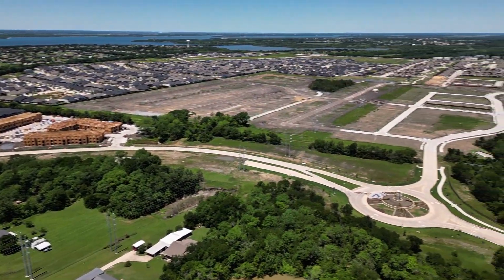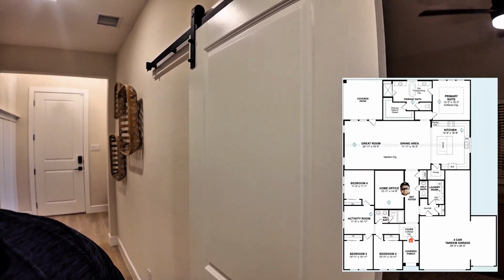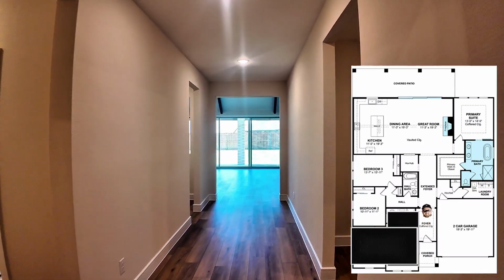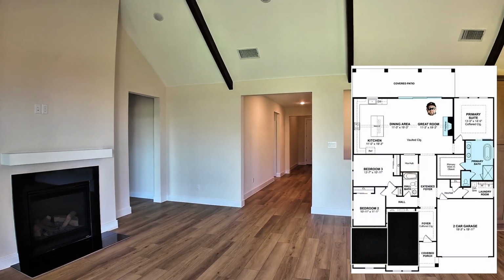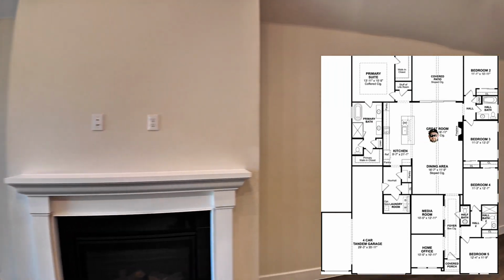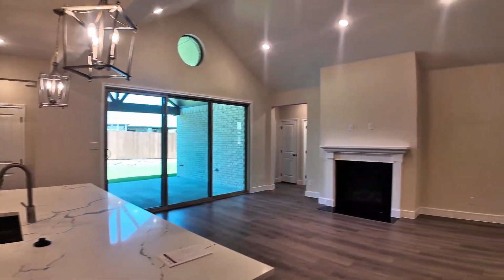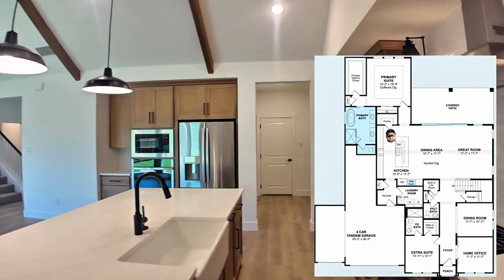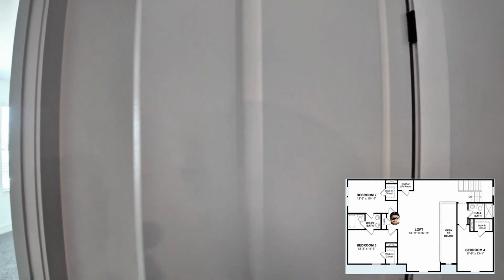BIGGEST homes in Elevon! - Lavon, TX | K Hovnannian Model and Inventory Homes Tour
If you are looking for the most spacious homes in the Elevon Community in Lavon, TX, then this is the video for you. Come along as I walk through the model and 3 inventory homes for K Hovnannian in Elevon. These homes are all 4 bedrooms plus and on 60 and 70 foot wide lots! With easy to choose design packages and competitive incentives and pricing, you can't go wrong with these options in Lavon!